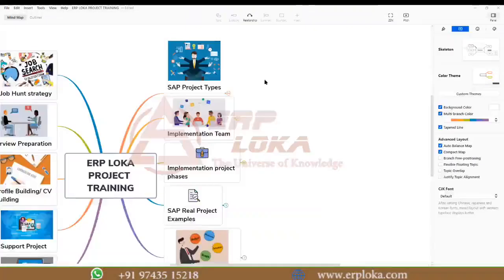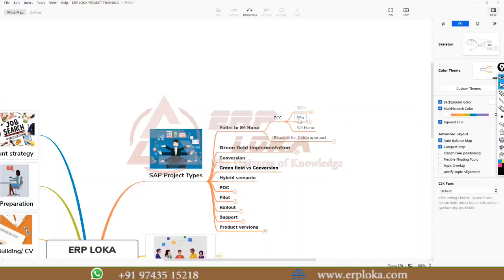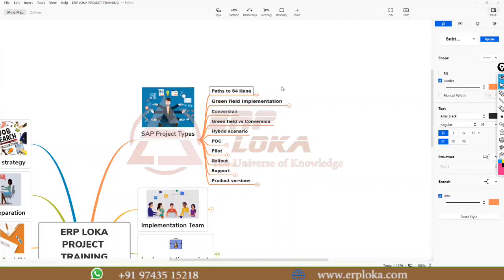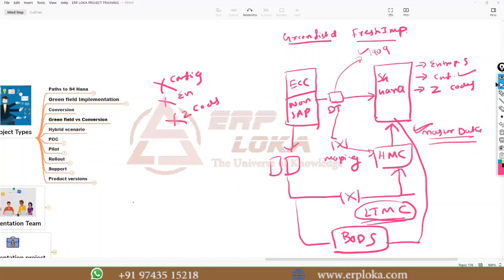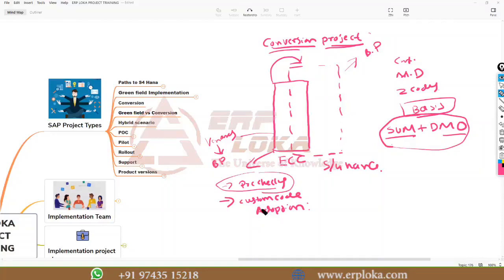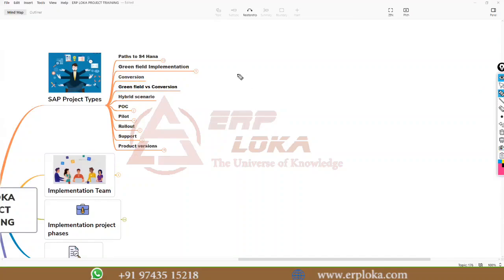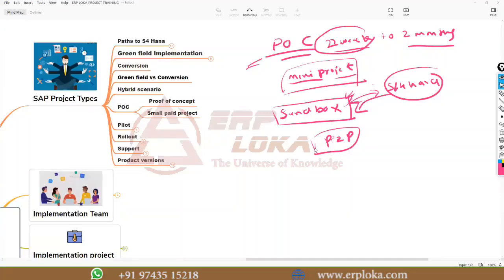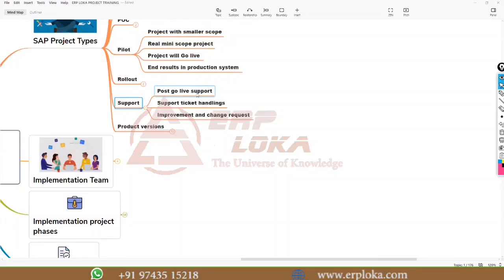Different projects in SAP S4 HANA, LEVEL - 2.2 , CLASS - 2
SAP S/4 HANA MM CONSULTANT